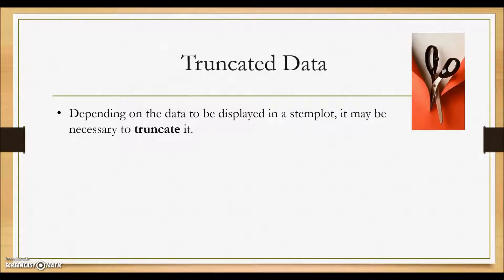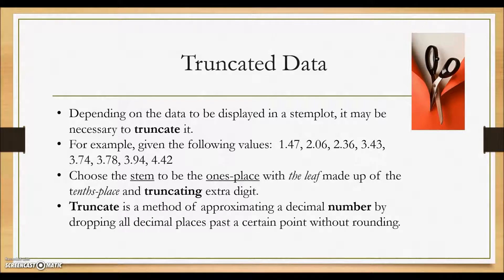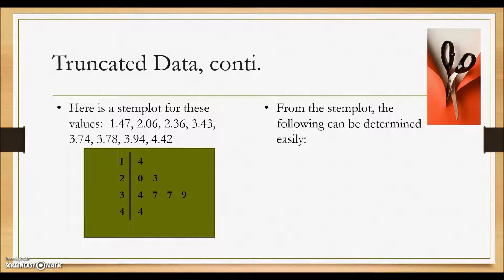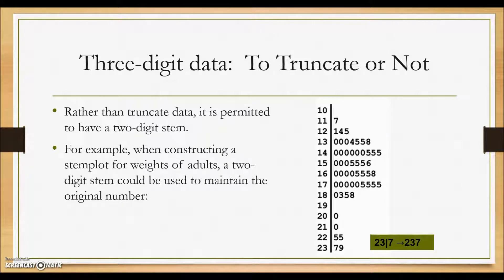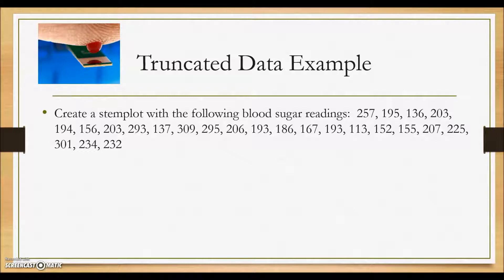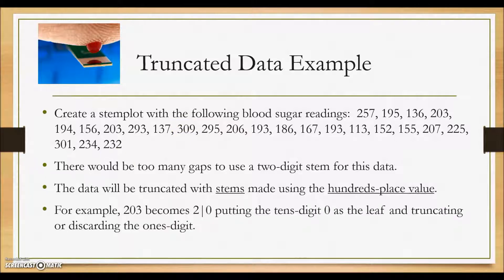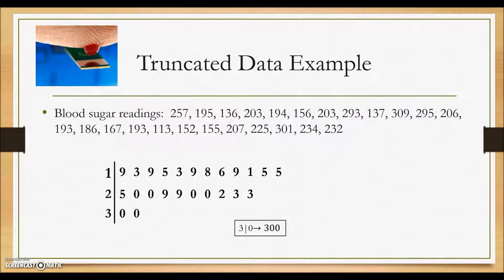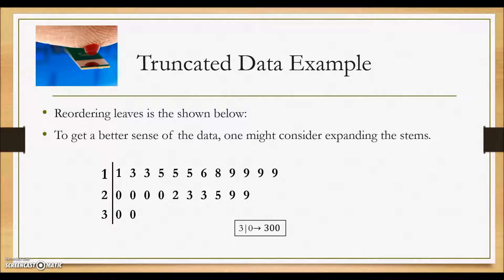Stem and Leaf Plots: Truncated Data – Statistics Chapter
Depending upon the data involved, it may be necessary to truncate it before making a stemplot. This video demonstrates the technique. Part 4 of 4 in a series of brief lectures about stemplots.

This lecture video is presented by Southwest Wisconsin Technical College mathematics instructor Helen Mar Adams.